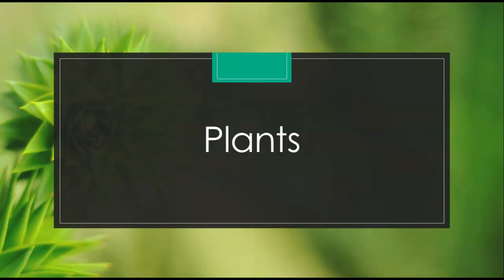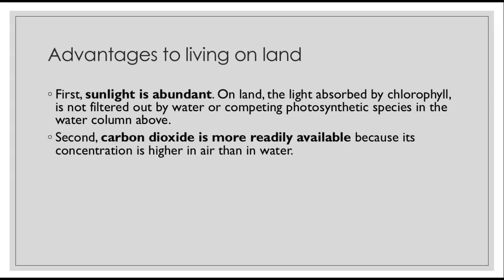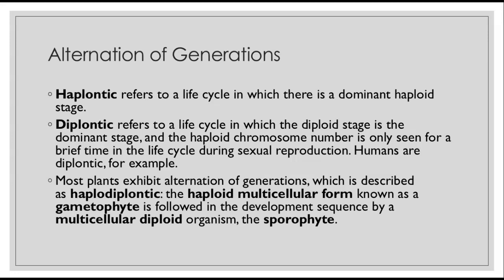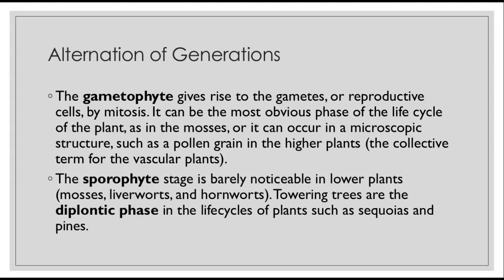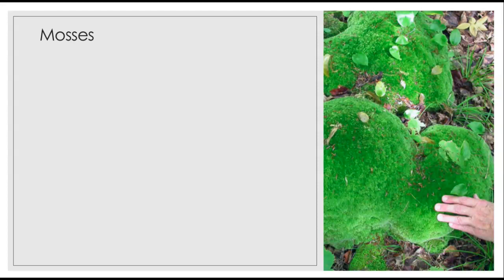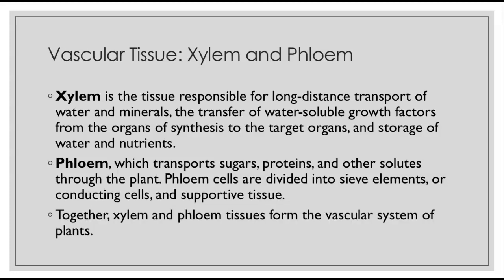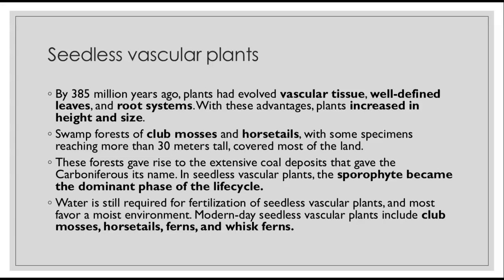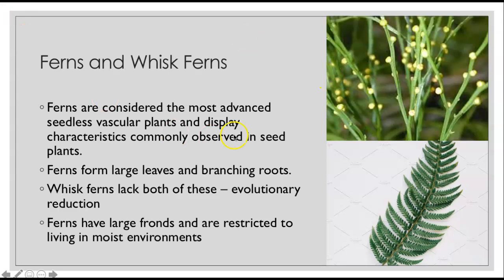Seedless Plants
Lecture on Seedles Non-Vascular and Vascular Plants